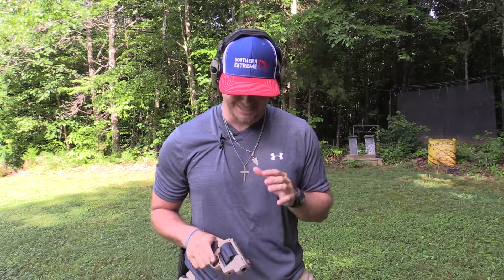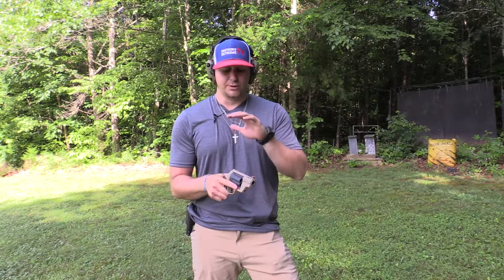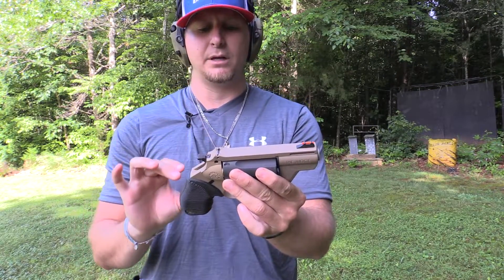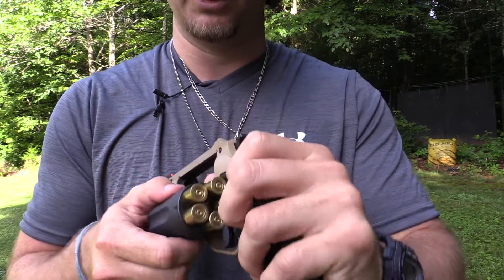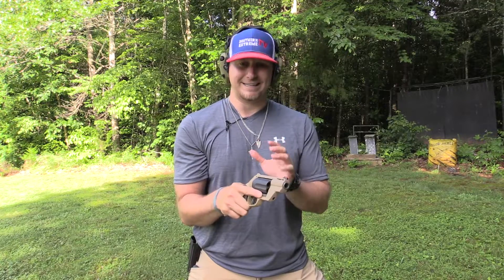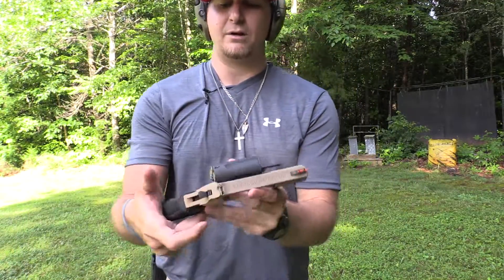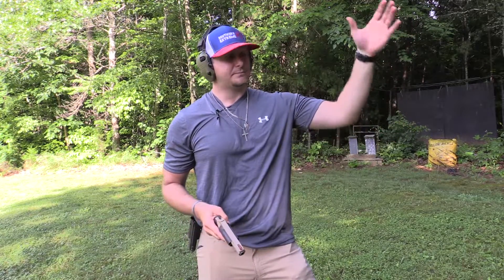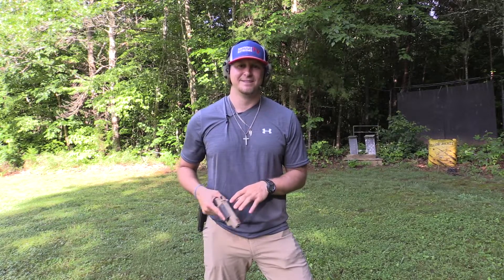Taurus Judge Public Defender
COYOTE HUNTING VIDEOS

FISHING VIDEOS

SHOOTING VIDEOS

HOG HUNTING VIDEOS

DEER HUNTING VIDEOS

TURKEY PACK

VORTEX BINOCULARS

LEUPOLD BINOCULARS